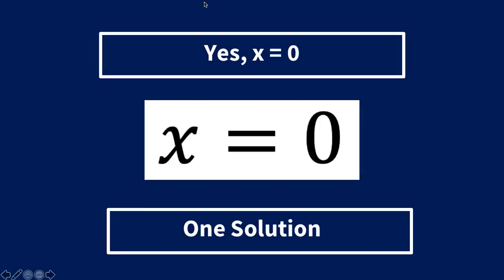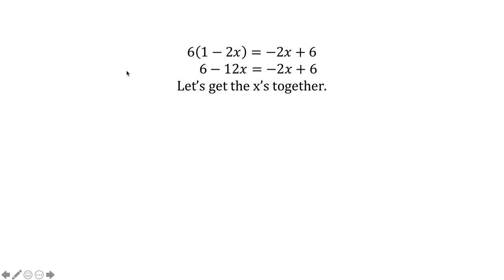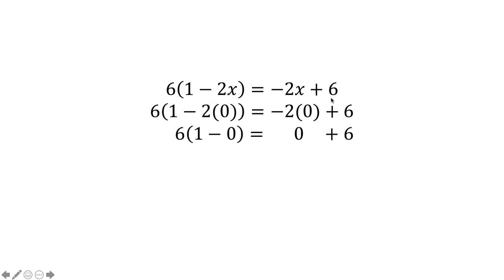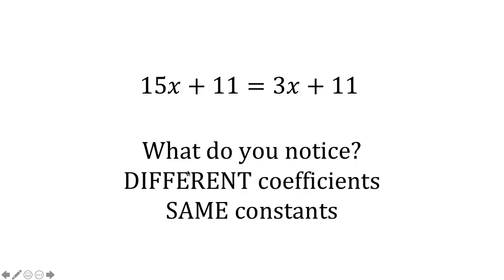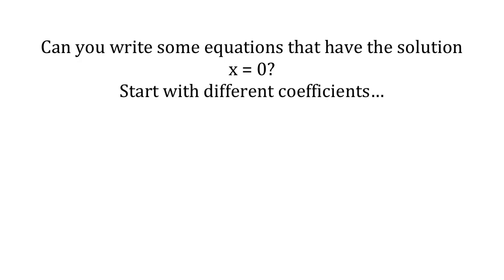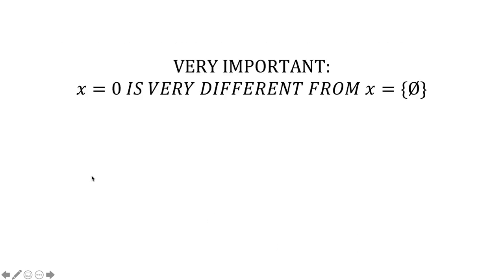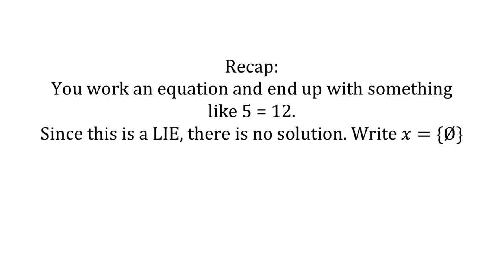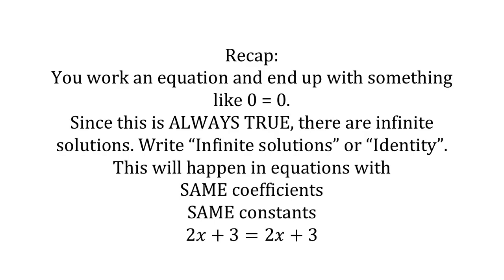x is zero